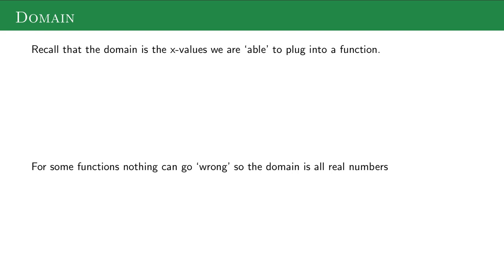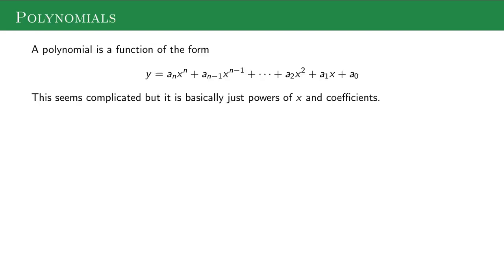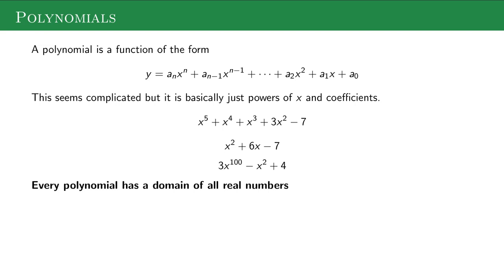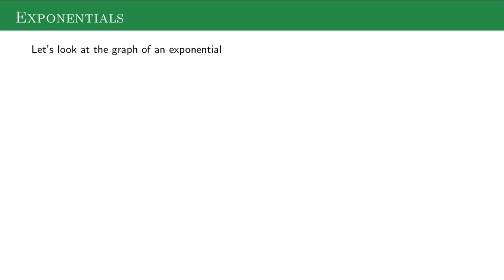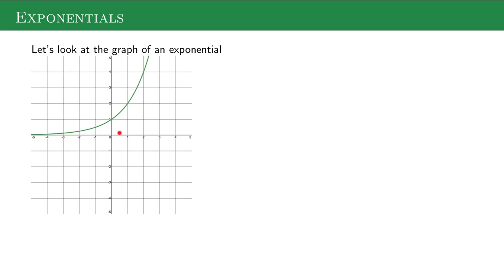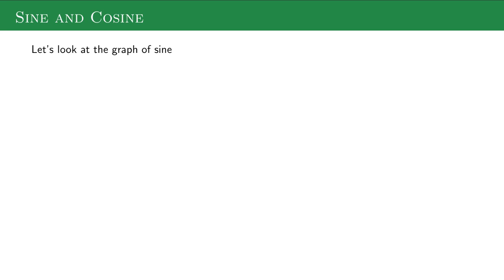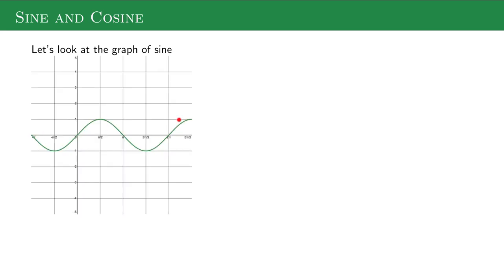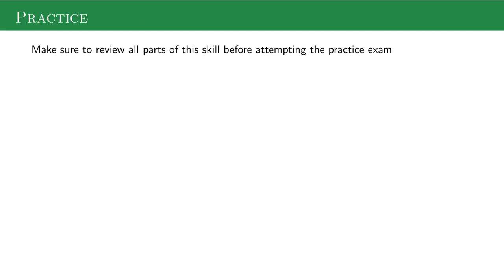Final Exam Review Nano Video: Functions with Full Domains